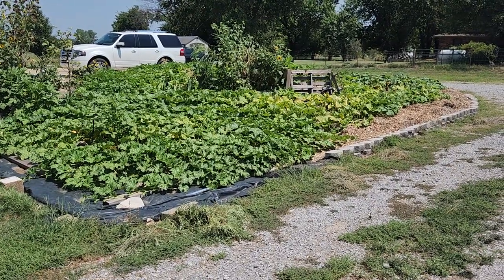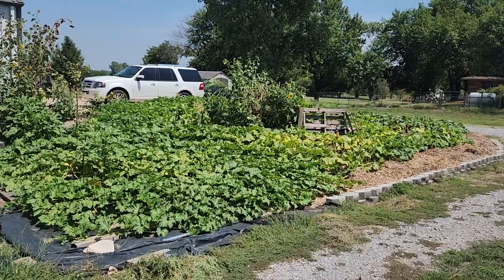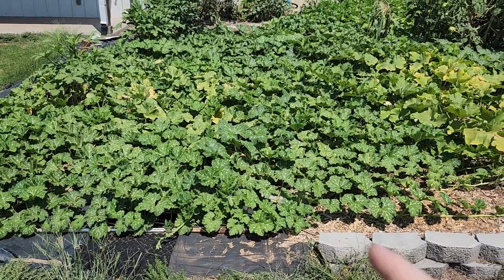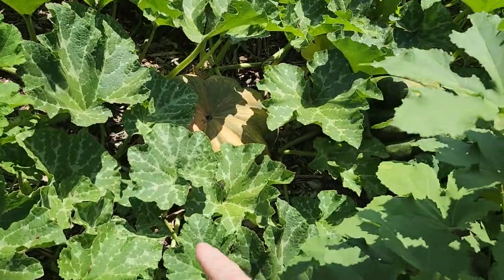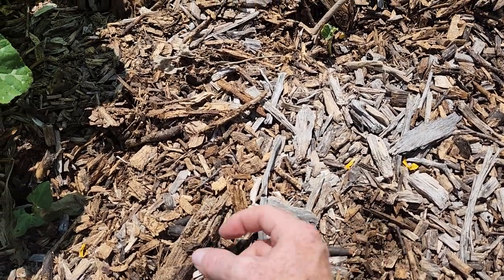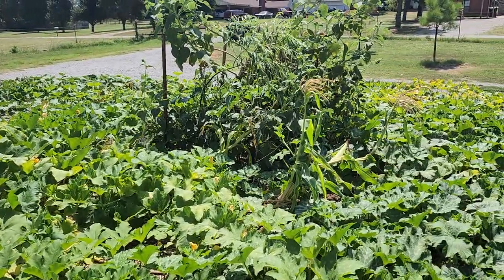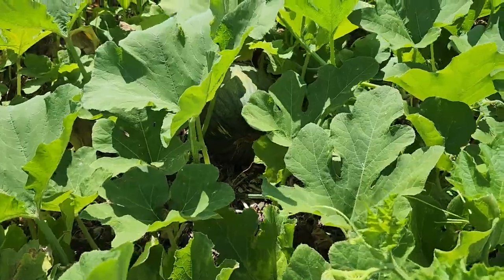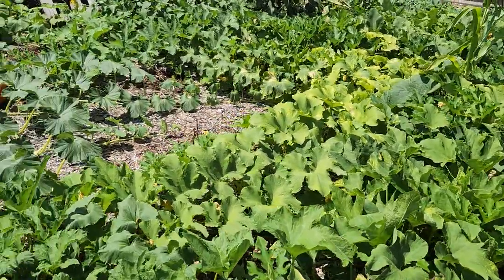Pumpkin patch 08 2024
Take a look at our pumpkin patch! We planted into our wood chip back to eden garden bed and the pumpkins are loving it. I haven't watered or treated for any pests and still no squash bugs. I truly believe when the soil is happy your plants are more resilient and healthier. We planted Connecticut Field Pumpkins, Fairy Tale Pumpkins, Butternut Squash, Green Striped Cushaw Squash, Boston Marrow, Cinderella Pumpkins, and Moranga Pumpkins.

Tools and clothing I use everyday:

Leatherman Skeletool
LT Wright Genesis knife
Filson Shelter Packer Hat
Muck Boots
Premier 1 Electric Poultry Net